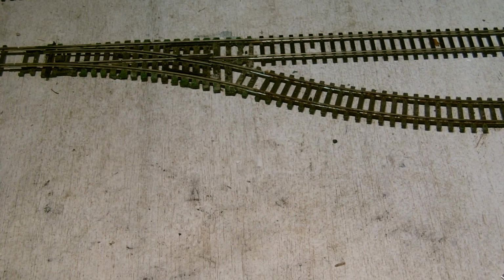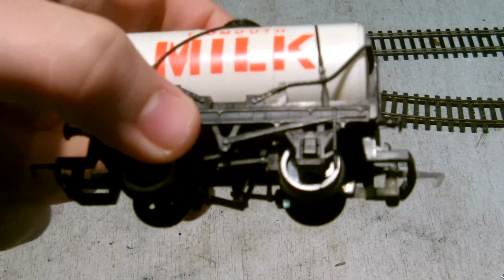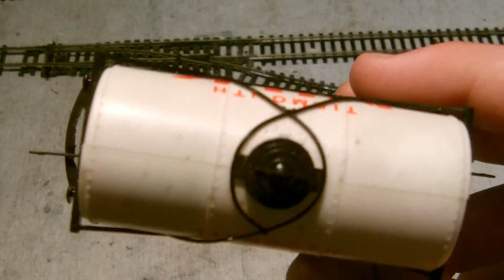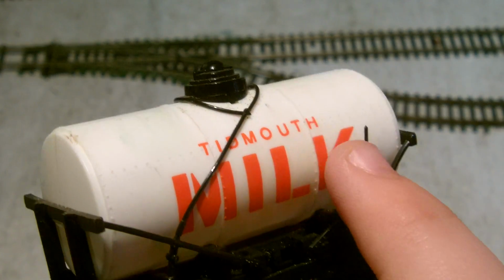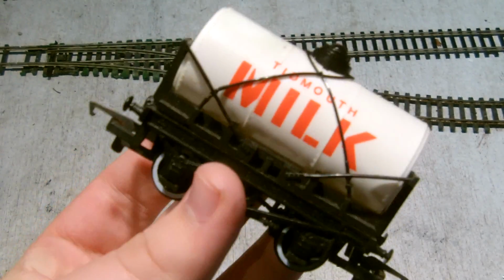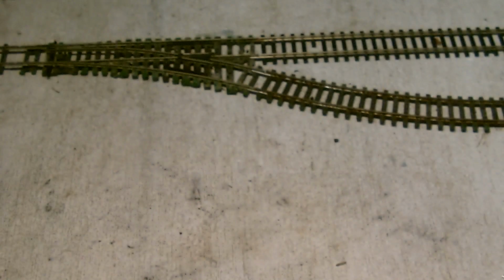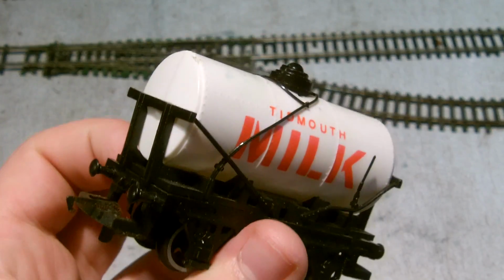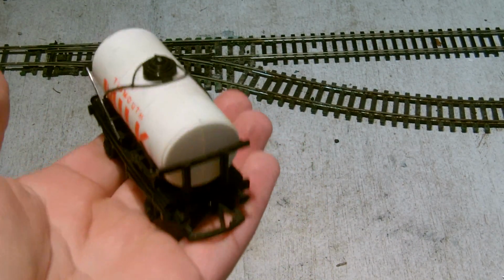*Extremley Rare* Tidmouth Milk Tanker with Red lettering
In 1985 when Hornby first bought out the Tidmouth Milk Tanker it carried Blue lettering however Hornby made several with Red lettering but these are extremley rare and much to my delight im now in possesion with one.